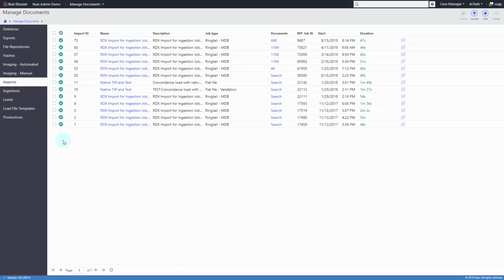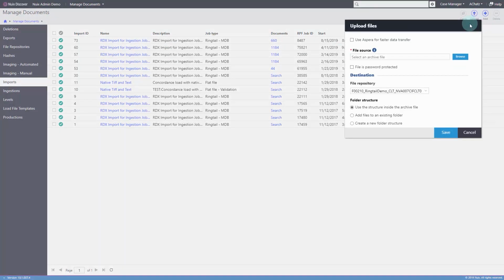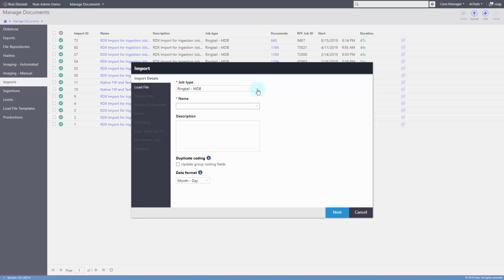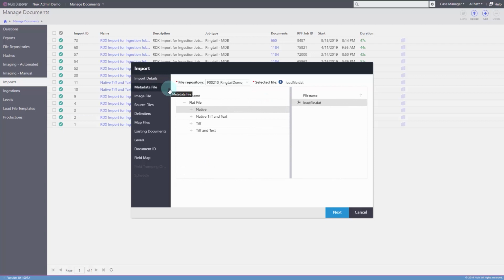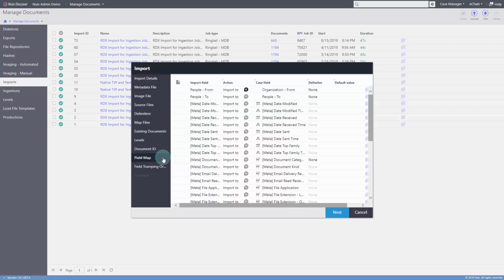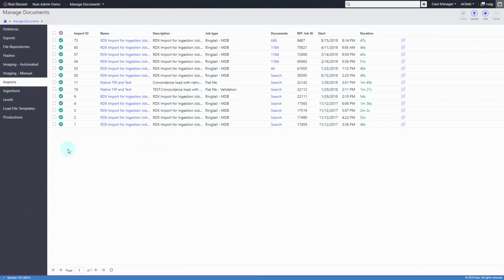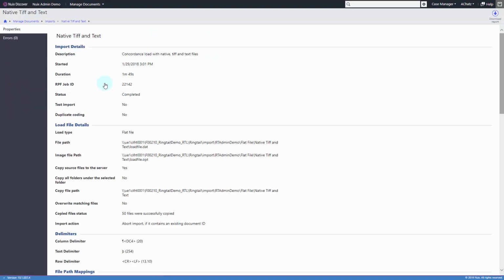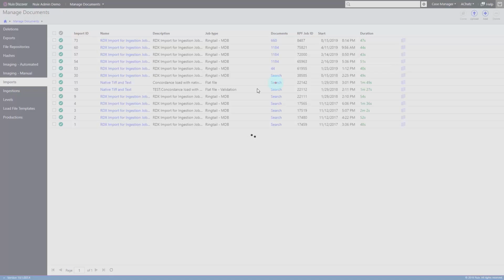Nuix Discover - Imports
| Imports provide an alternate way to load data into Nuix Discover, which is especially helpful for pre-processed data.